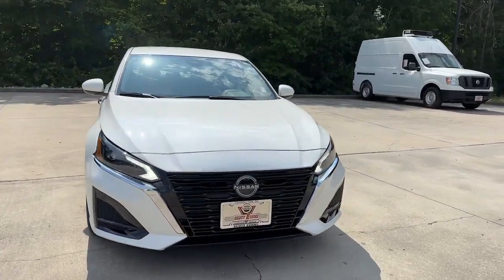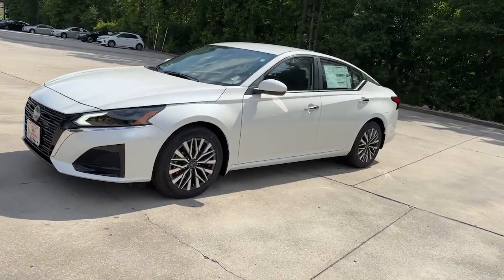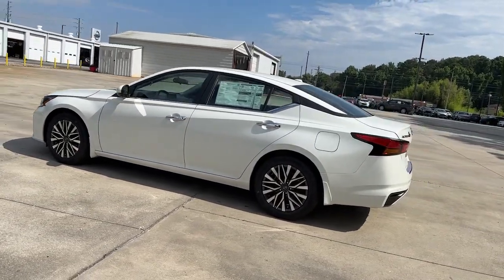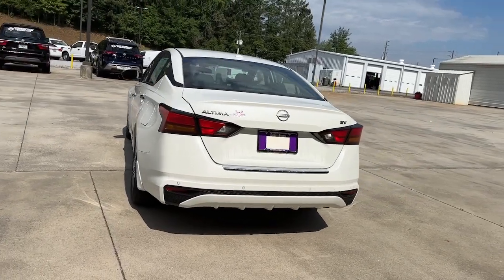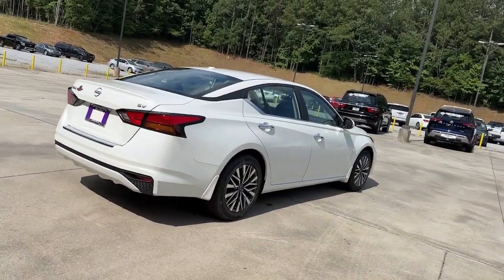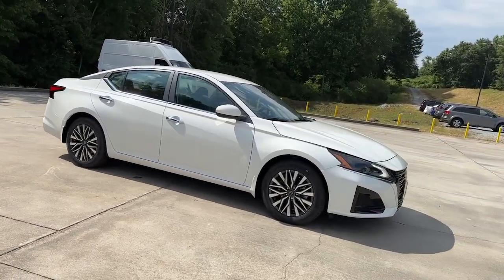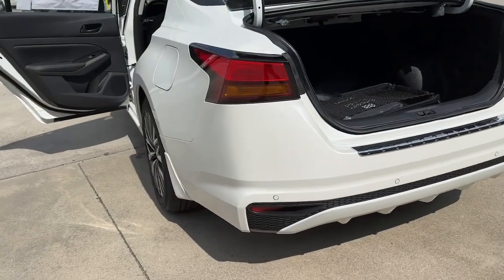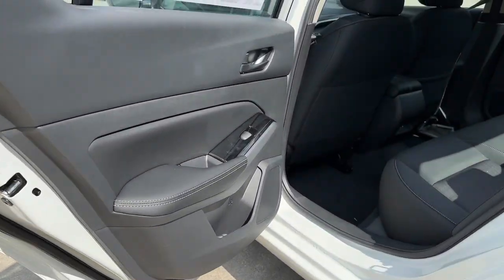2023 Nissan Altima Carrollton, Abilene, Fairplay, Whiteburg, Mt. Zion GA 23378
Pearl White Tricoat New 2023 Nissan Altima 2.5 SV available in 725 Bankhead HWY, Carroliton, Georgia at Scott Evans Nissan. Servicing the Carroliton, Abilene, Fairplay, Whiteburg, Mt. Zion, GA area.

Sales tax, title, and tags not included in vehicle prices shown and must be paid by the purchaser. New vehicle pricing includes all offers and incentives plus Nissan Retail Owner Loyalty Bonus Cash and NMAC Finance Cash, some restrictions apply. Unless otherwise noted, dealer installed accessories not included in advertised prices. *Financing must be provided by a third-party lender using this dealership's assistance for customer to receive finance special price. See dealer for complete details. Additional $1,500 fee will be applied for cash purchases or outside financing. While great effort is made to ensure the accuracy of the information on this site, errors do occur so please verify information with a customer service rep.